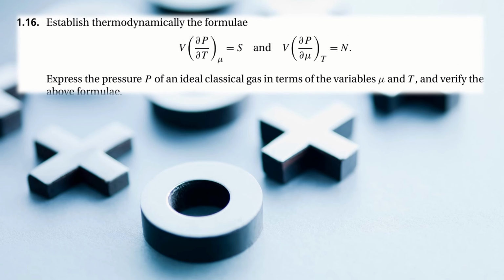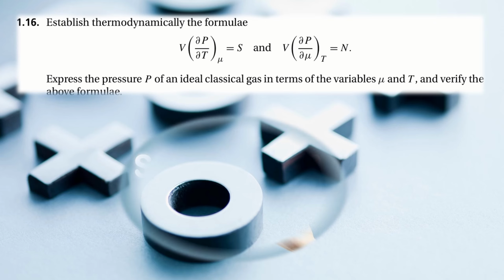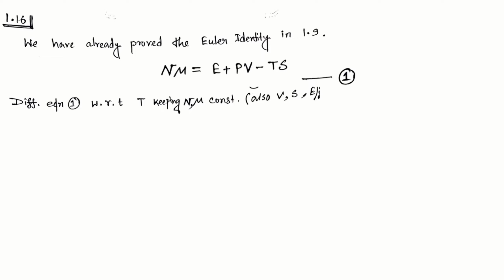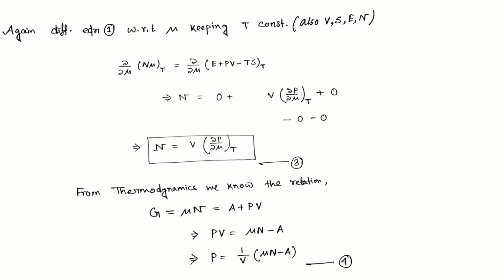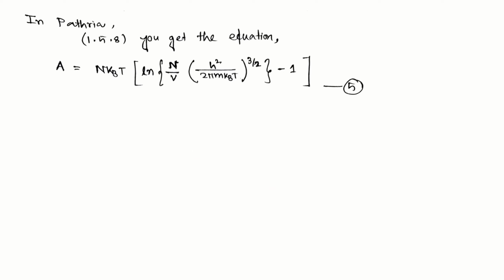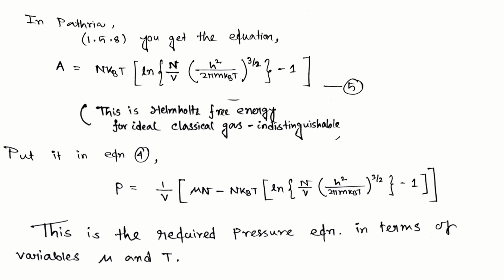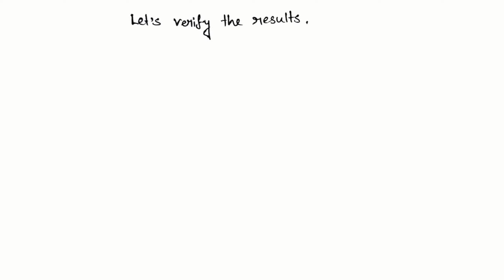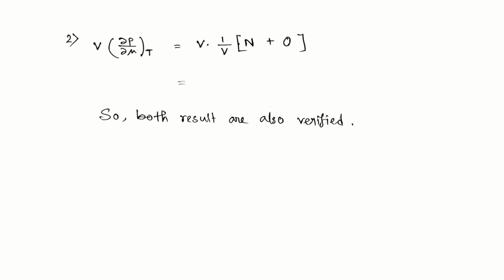Statistical Mechanics R.K. Pathria problem 1.16 Solution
Welcome to Physics Queries.
In this video, I delve into the fascinating world of thermodynamics to derive and explain two crucial relationships:.
These relationships link the pressure (P), temperature (T), chemical potential
(μ), entropy (S), and the number of particles (N) in a thermodynamic system.

First, I will establish these formulas using thermodynamic principles, providing a clear and step-by-step derivation. Then, we will apply these principles to an ideal classical gas, expressing its pressure in terms of the chemical potential and temperature. By doing this, we will verify the above relationships and gain a deeper understanding of the underlying thermodynamic concepts.

Join me as I walk through the math, theory, and practical implications of these fundamental thermodynamic equations. Whether you're a student, educator, or enthusiast, this video will enhance your comprehension of how pressure, temperature, and chemical potential interplay in thermodynamic systems.